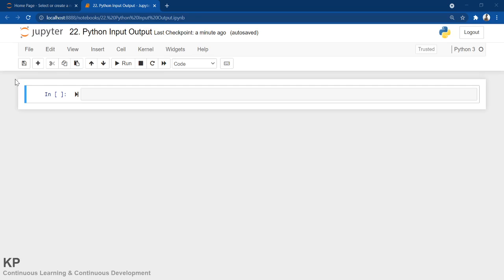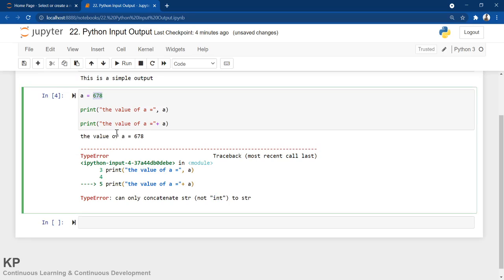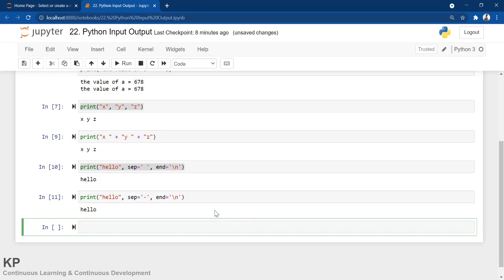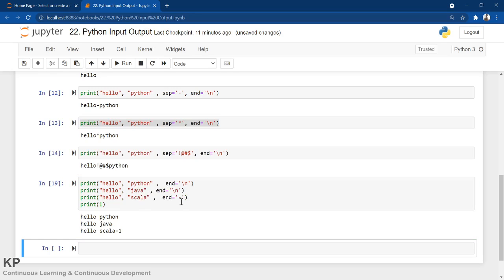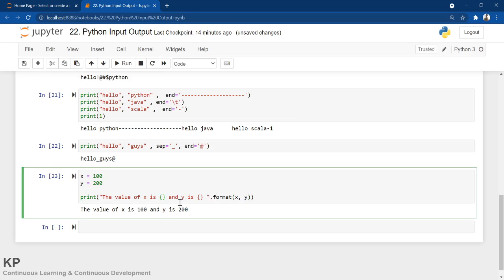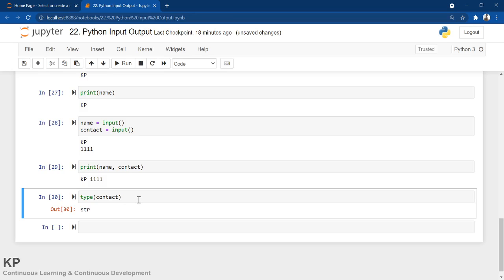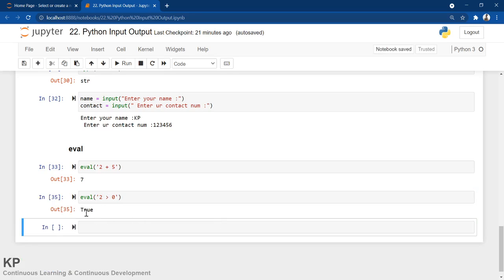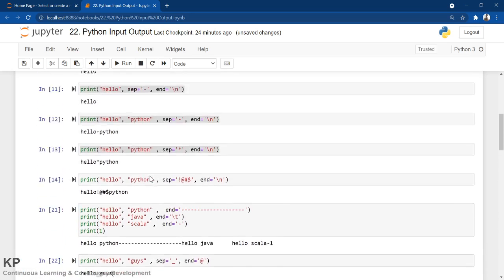22. Python Input Output Operation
Welcome Viewers .. !!

💬 This is the 22nd video of this Complete Python Series. You can get the complete playlist below in this description.

💬 In this video I have explained simple Input & Output Operations in Python. Hope it will be helpful for you guys :)